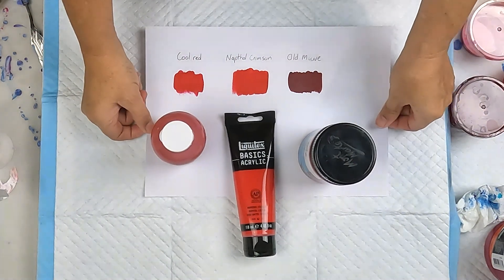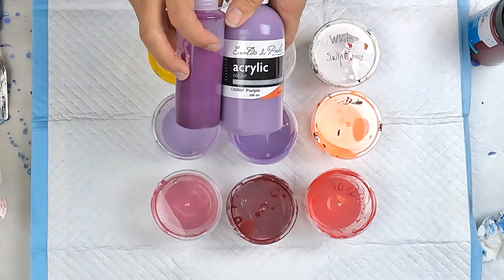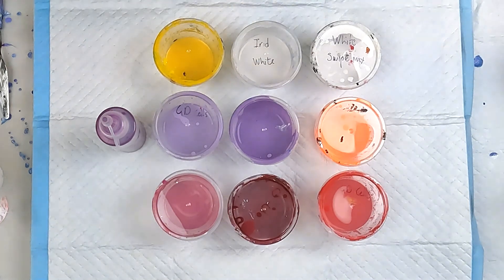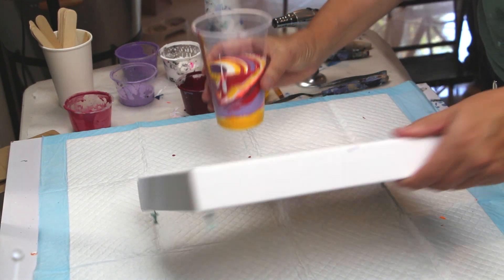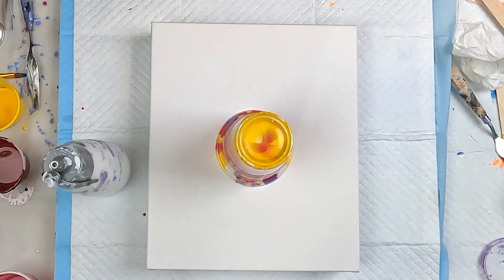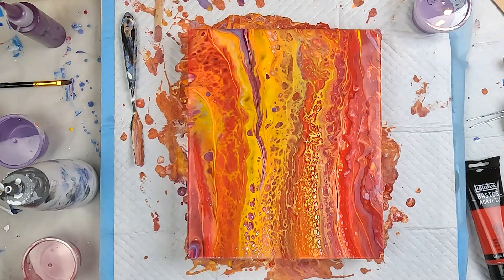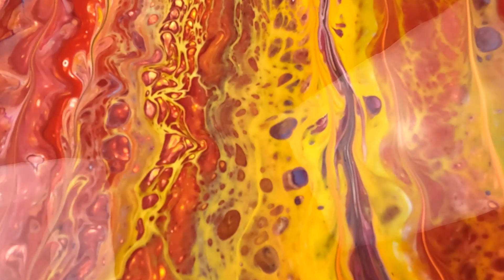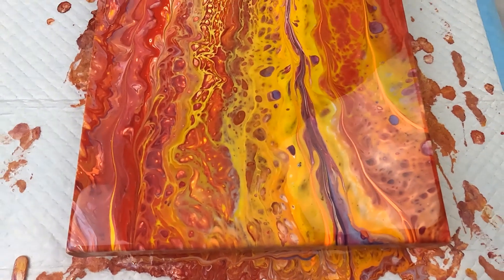Red Acrylic Flip Cup Pour with a 70's Vibe: Adding Paint to Repair Damage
Day 27 of my 30 day acrylic pour challenge - today was a Flip cup made up of reds, yellow, orange and purple with an emphasis on red. It turned out to look very 70's. I accidently put my finger on it when it was still drying and left a mark. So I try to fix it later by adding some paint. I think the end result was quite interesting and fun.

30 DAY ACRYLIC POUR CHALLENGE Playlist - From never pouring before to 30 days in a row.